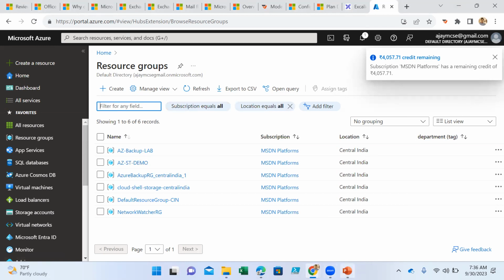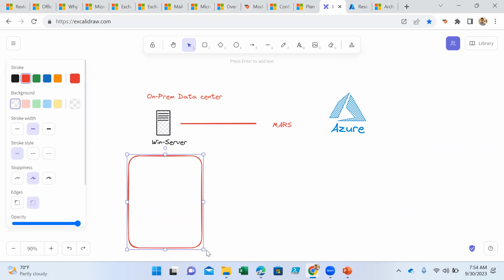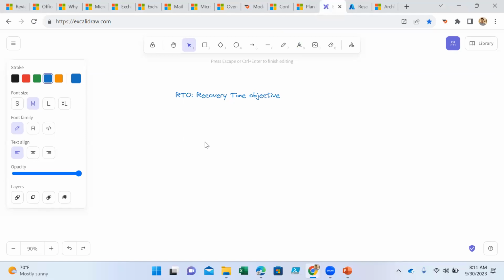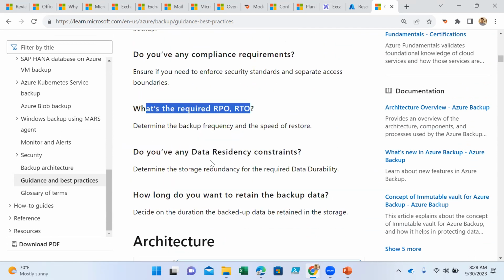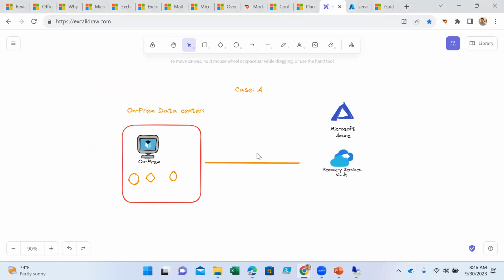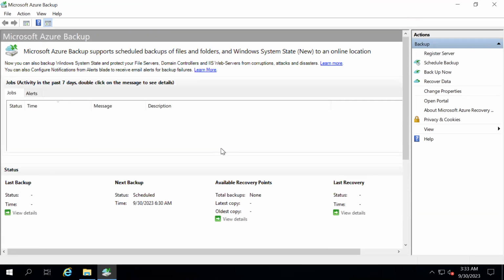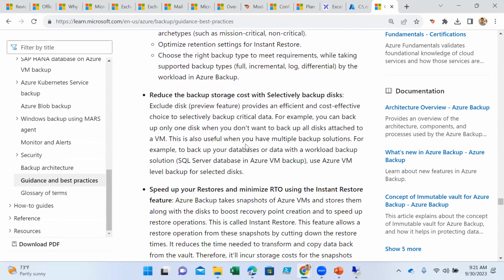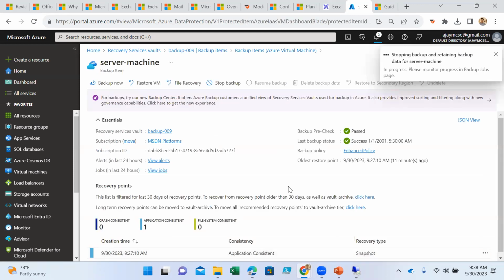Azure Fundamentals | 13 Videos | Important Topics | Day 12